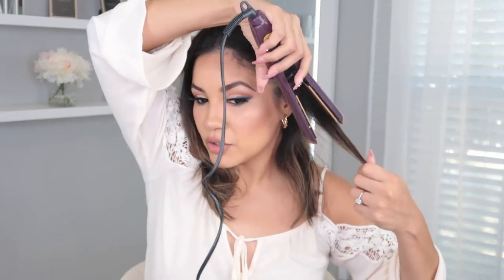How I style my short hair using two different hot tools!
Hi everyone!

Since I've cut my hair, I struggled getting into the grove of styling my hair and I finally nailed it to how I want it.  In this video  I show you can style lose waves using a Flat Iron and a Curling Iron.

Leave me a comment on what your go-to styling hot tool is!